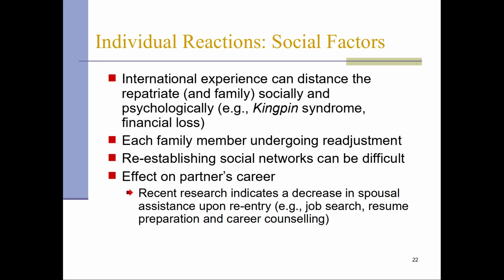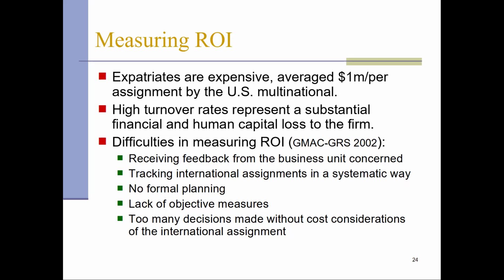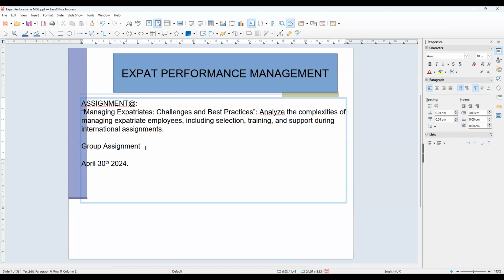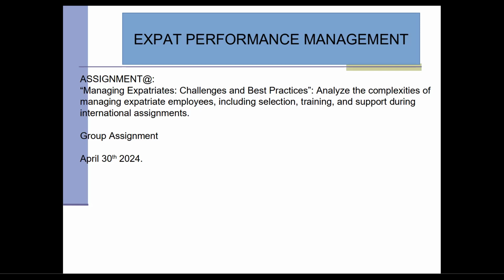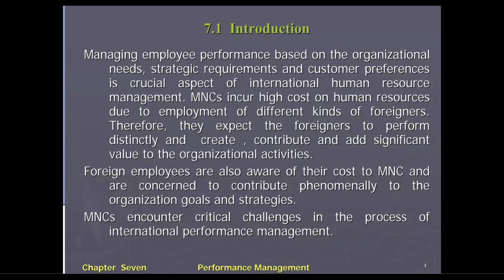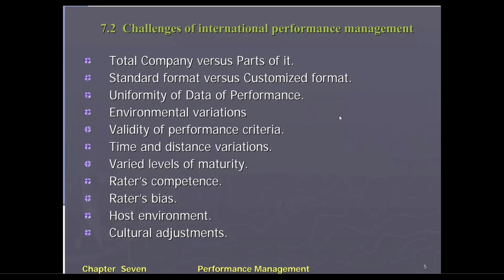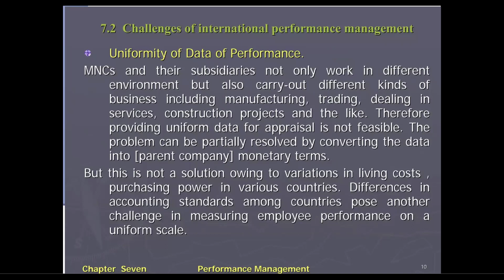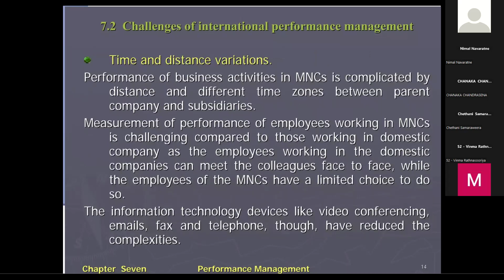2024 03 31 11 28 33 International Human Resource Management by Dr NNJ Navarathna